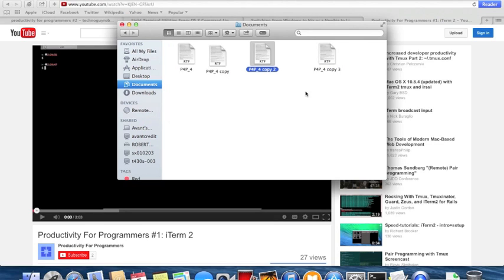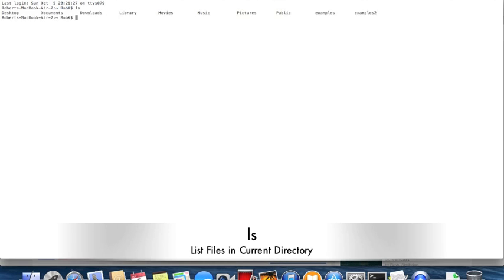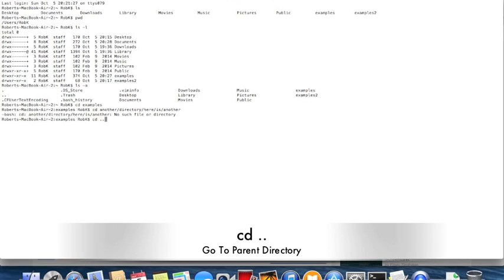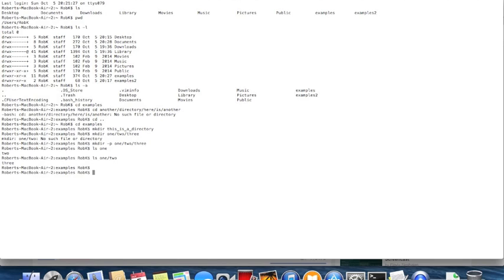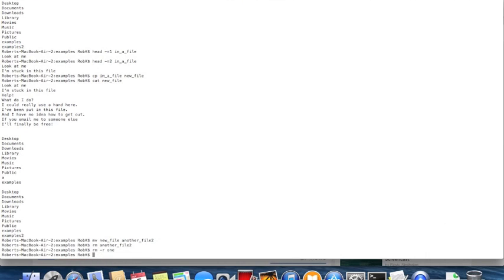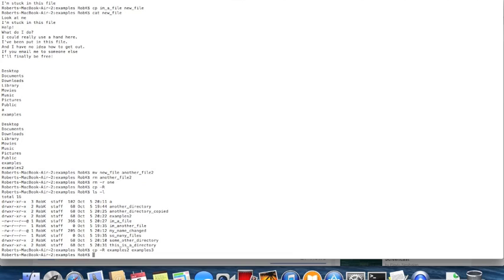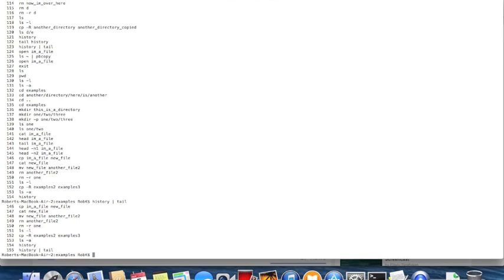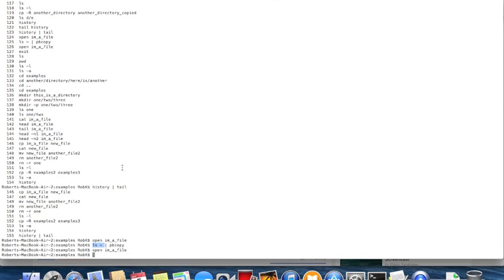Using the Command Line 101 (Productivity For Programmers #3)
Some of the most common operations on a computer are done by pointing and clicking, for example, moving or renaming files and creating new directories.

While these are the most basic operations you can do in the file system, programmers tend to avoid using the mouse too frequently; by switching your workflow to the terminal you’ll find you’re able to perform these actions with much less context switching, which helps keep you in flow. Of course, the kinds of things you can do with the terminal go far beyond simple file manipulation and this is a good way to get your feet wet with an essential tool for all programmers.

If you’re on Windows, terminal support is not very good, so I will be doing this on a Mac. Begin by hitting shift + Space and typing “Terminal”. This will open the default terminal window. There are better terminals like iTerm2 but we will cover that in a separate video.

Immediately you’ll see a white screen pop up. Everything you do using a directory browsing tool like Finder can be done through the terminal. However, getting good at the terminal means a lot of the most common actions you take can be done incrementally faster as you get better, saving you a lot of time in the long run.

First, notice the tilde on the screen. This tells me that I am in my home directory, the default starting place for the console. Next to that is my username, that I use to log in to the computer. I can type “ls” to show what is in my current directory. At any given point when using the console, you will be in some directory. If you lost track of where, just type “pwd” (present working directory) and it will you the full location. If you want more information on the files, you can type ls -l, which will show things like time last modified, or ls -a, which will
include hidden files (those starting with a dot).

To change to a different directory, we can type cd following by the name. We can use this to go several layers deep by combining it with a forward slash. To go back up a directory, type cd .. . We can also make new directories from the terminal by typing mkdir followed by the name. If you need to make one directory in another in another,
you will run into an error (demonstrate). You can use the “-p” flag to create the first, second, and third nested directories all at once.

You can get a sneak peek at what’s in a file using the cat command following by the filename. If the file is too big, you can use head or tail following by the filename. In this example, I’m showing the first 5 lines of the file.

To make a copy of a file, just type cp with the first filename and the new file name. If you need to copy a  directory, you’ll need to prepend a -R. To rename a file, use mv (for move). To remove a file, type rm followed by the filename. If it’s a directory, you’ll need to prepend
a -r (lowercase). Obviously, be careful with this command!

If you’ve been performing a lot of terminal commands and need to re-do an old one, you can hit up to find it. Alternatively, probably the most useful command for frequent terminal use is Ctrl+R, followed by typing a substring from the command you wish to re-do or edit.
You can keep hitting Ctrl+R to go further back through your commands that match the string you’ve entered.  You can also type “history” to access the list of commands you’ve already typed.

All of the commands I’ve covered so far are common to any operating system that is a so-called Linux based system, of which Macs are one. There are a couple of Mac specific ones that are handy to keep in mind. You can use “open” to open any file as if you had clicked on it through a Finder window.  This really means you can do everything you usually need to from the terminal. Another trick is adding a vertical bar (shift - backslash) followed by “pbcopy” to put the contents of a command in the clipboard (ls ~).

I’ll explain what the vertical bar, called a pipe, does in a later video, as it’s an incredibly useful terminal operation that allows you to combine arbitrarily many of the commands you’ve learned. For now, you should practice all of the commands I showed today so you can move from the mouse to the keyboard and begin your journey towards maximizing your productivity as a programmer. This is Robert from Productivity for Programmers, and I’ll see you again soon.